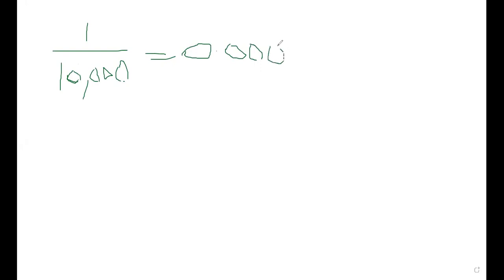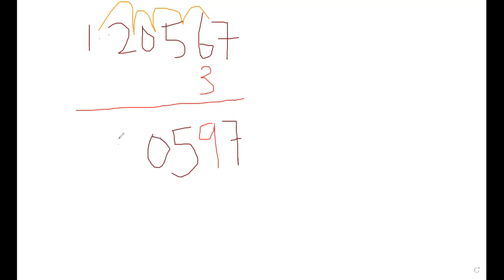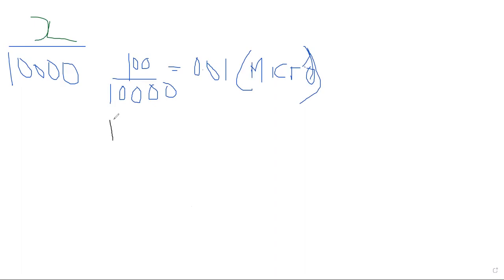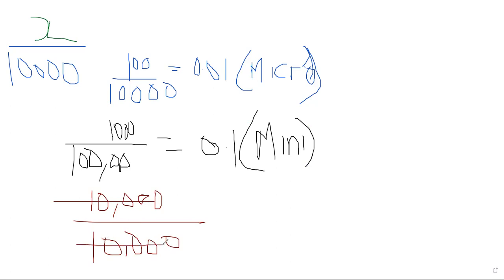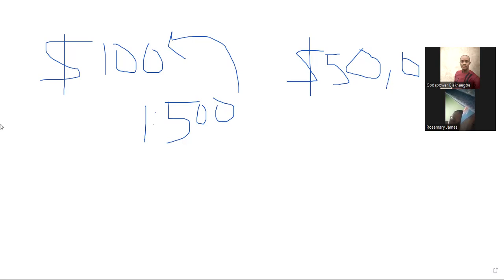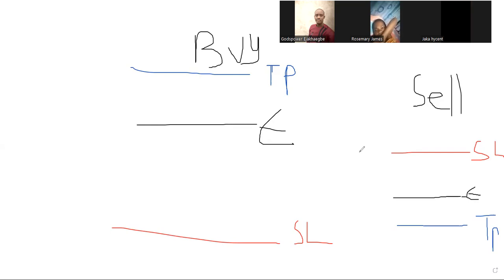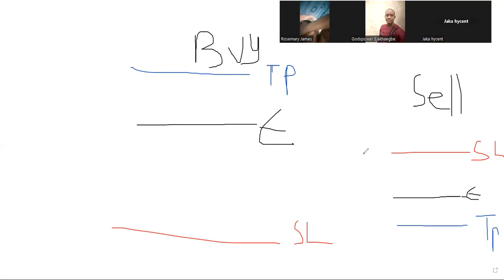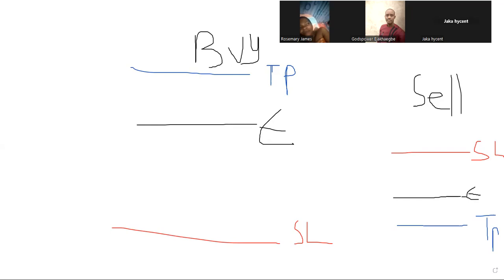DAY 2 || PIPS || LOTS || LEVERAGE || BROKERS || TRADERS